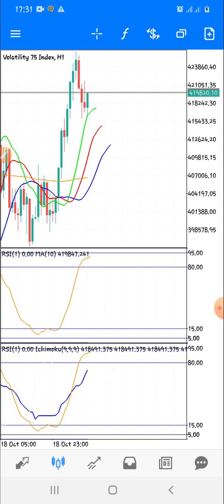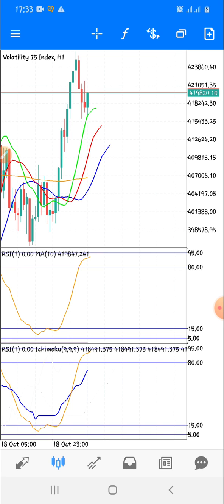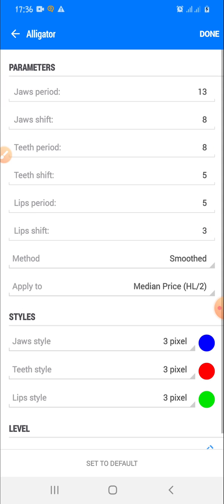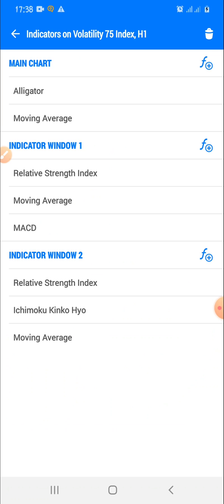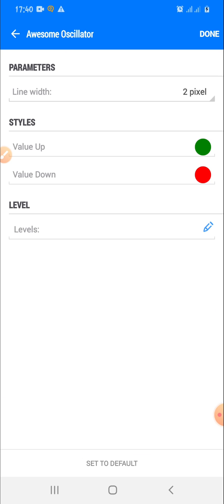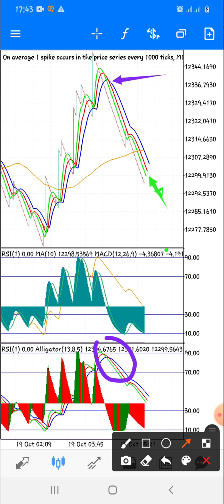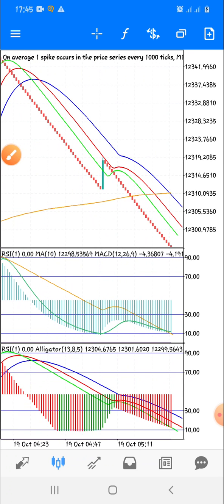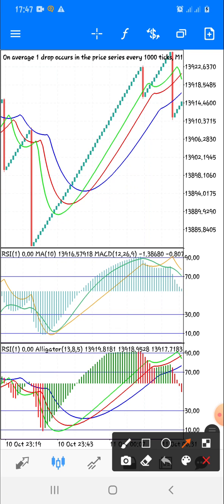Boom and Crash, SUMMER SCALPING STRATEGY.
*For everyone who wanna Trade the Famous "Volatility Indices, Boom and Crash?”* Which is tradable 24/7 Seven days a week, Withdrawals happen Same Day.
 Use the link below to register by following steps

*Steps for creating an account*
2. Confirm your email registration 3. Create new virtual account and upgrade it to the real account
4. Click menu, then trade and click Meta trader5. Then click real account then synthetic indices for volatilities and boom and crash. Create main password then confirm it.
 5. Download Mt5 trading platform then log in and start trading
 6. Start trading after you finish this steps because there's *no need of documents verification.

For your trading career to be simplified kindly try this software its very effective especially if you are too busy for the charts.

The trading strategy that you decide to use will be one of the most important decisions that you make for your trading. Most traders make the mistake of just trading based off of signals, random gut feelings, or random technical analysis. But, professionals have a rules-based trading strategy and trading plan that they follow each day. That is exactly what I will be showing you how to do today! Enjoy!

Scalping strategies with indicators for boom and crash indices:

In this video, Vuthela  shares what you should focus on if you are a beginner in Forex Trading.

BIO
Vuthela Technologies( Mcolisi F. Cebe) -

Vuthela is an Independent entrepreneur he began the journey of trading in 2017 where he traded for almost 5 years and observed that trading is not a simple journey but it's an easy way of earning a ling if one has a proper guidance, thus he started this channel to assist all the willing traders with small capital to have a very strong foundation in this trading journey for profitability and independent life.

He became a self-made professional trader at 24 years old. Today he is the "Honest Trading Coach" to hundreds of thousands of traders around the globe..

He is the founder and CEO of The Trading Channel VuthelaTechnologies.

For close to a decade Vuthela  has studied the science of trading and psychology. This combination allows him to not only be an incredible trader, but a very understandable teacher as well.

He has developed numerous rules-based trading systems and strategies that are used by top traders around the globe.

Today, Vuthela Technologies  is on a mission to help 1,000 traders become independently profitable over the next 12 months. Will you be one of them?